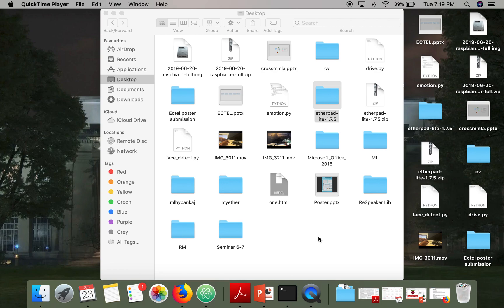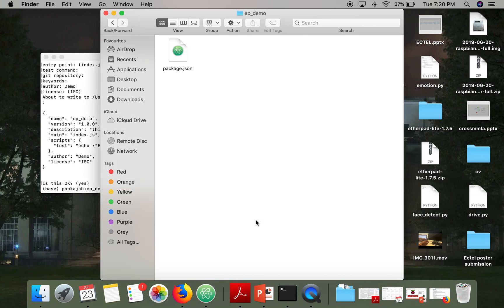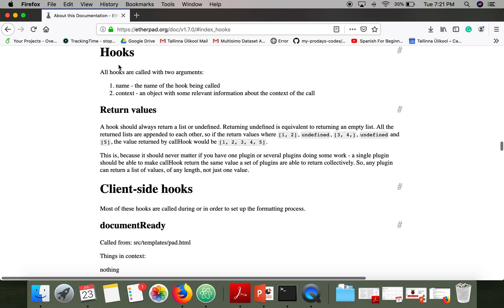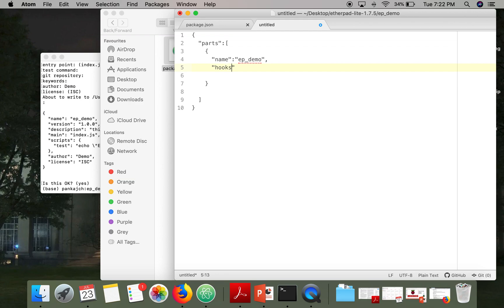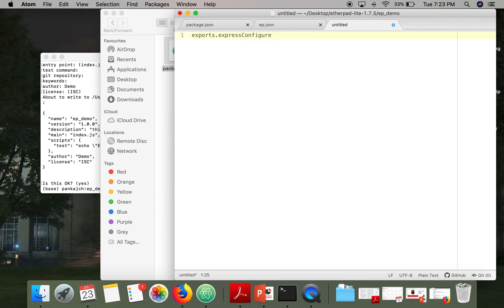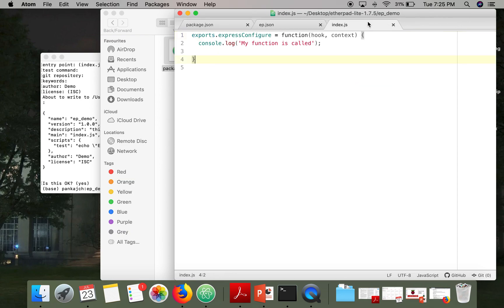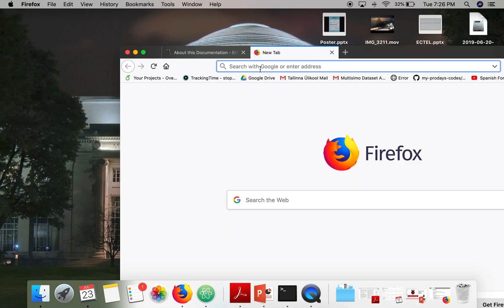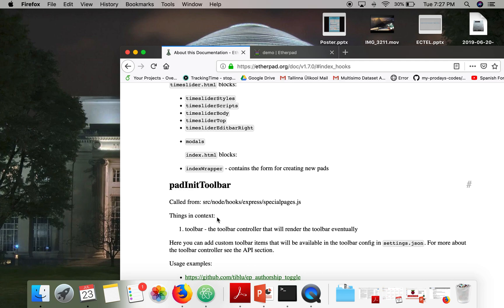How to Develop your First Etherpad Plugin from Scratch: Etherpad Tutorials # 8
This video will show you steps to develop an etherpad plugin from scratch.
I used the expressConfigure hook. In the video, I mistakenly mentioned that this hook is called after the server is created. It is actually called once the server application is configured.